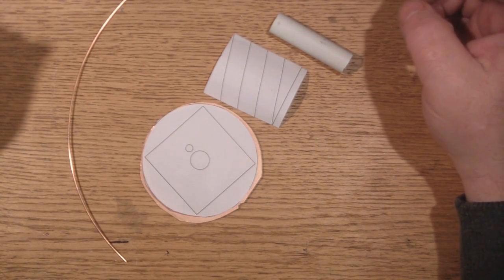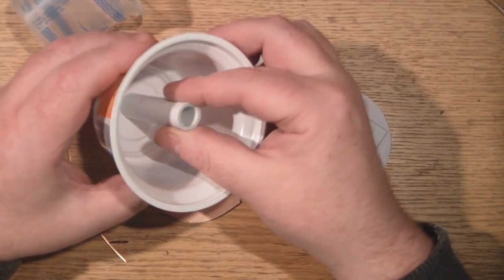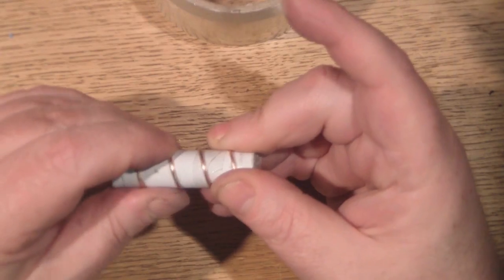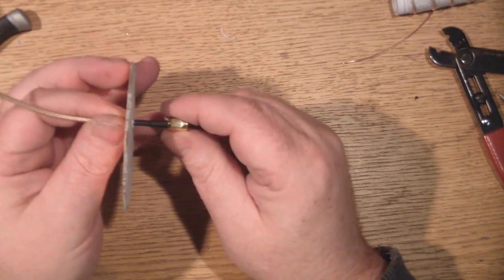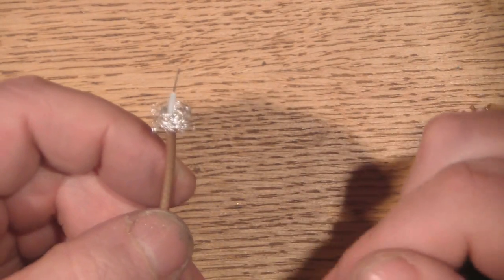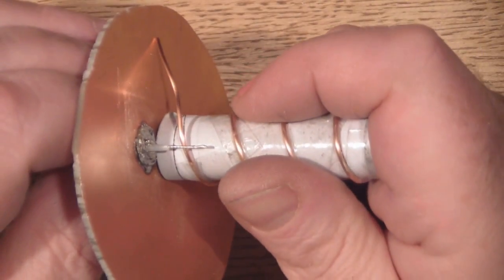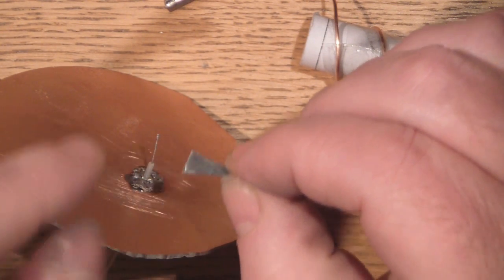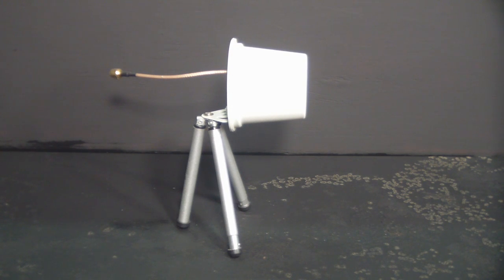Helical Antenna 5 8GHz 4 Turn #36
Part two of three videos for a first person view setup.